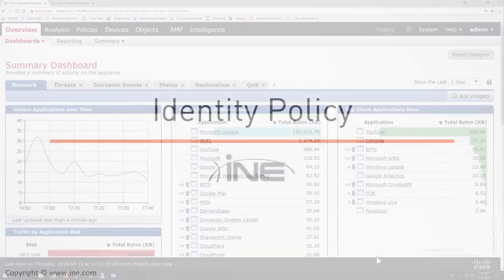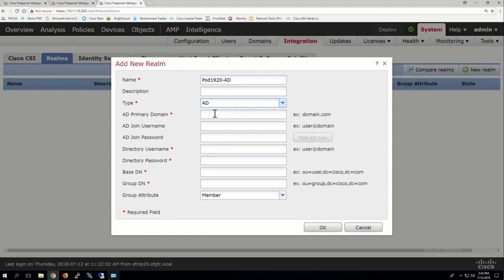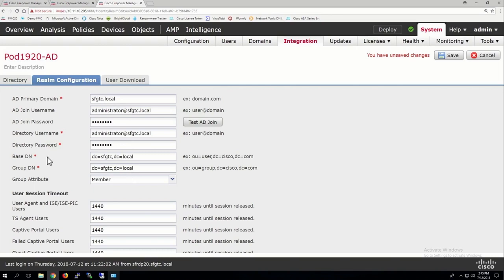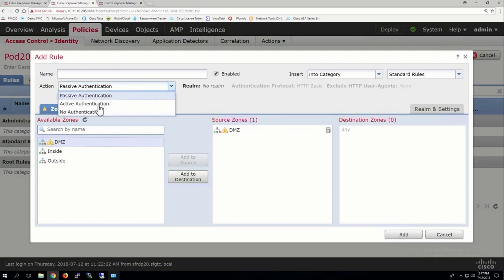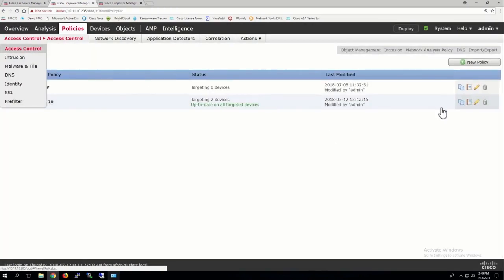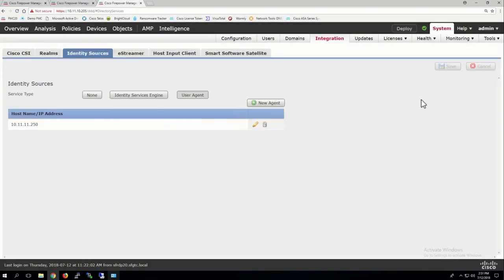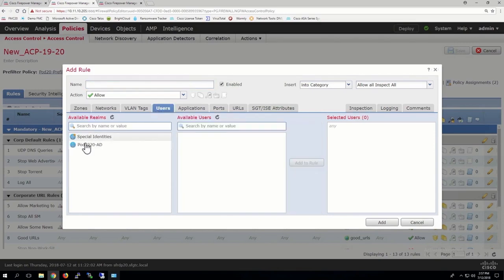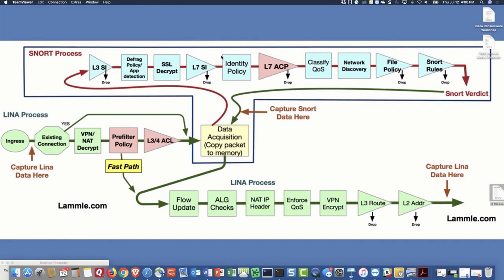Identity Policy CCNP Security 300-710 | FTD Next Generation Firewall